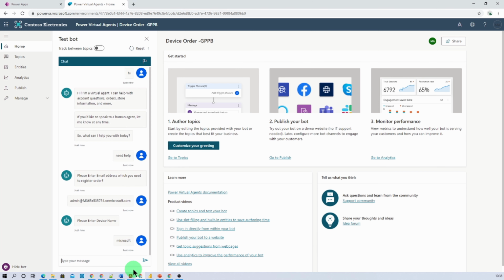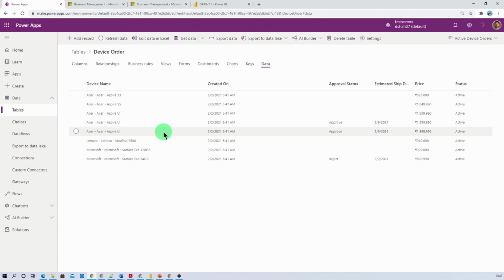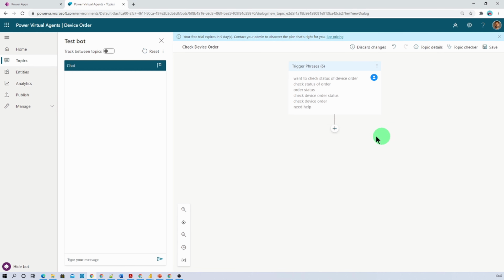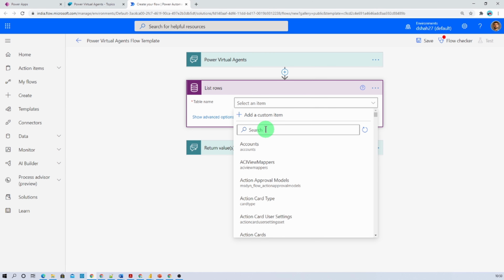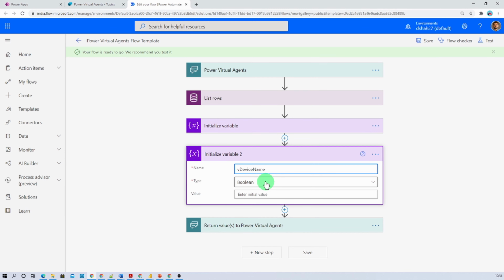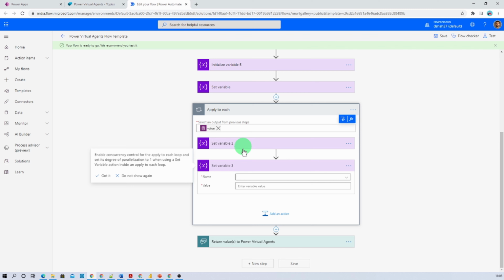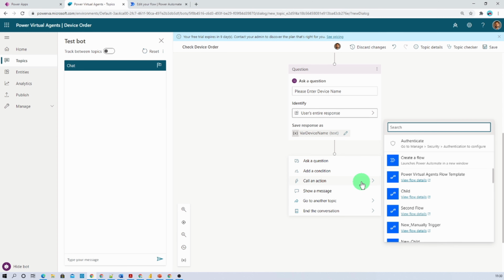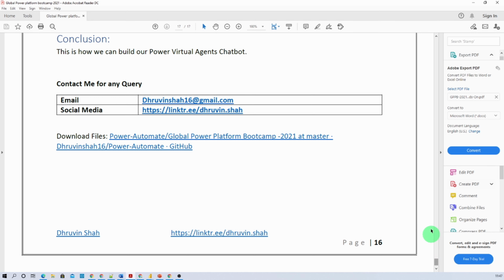Build your first Low Code Chatbot using Power Virtual Agents and Power Automate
Welcome to Global Power Platform Bootcamp 2021. During this session, we will learn how we can build our Low code Chatbot using Power Virtual Agents. We will built a Chatbot to check the Device Order Request for end user. We will search the records from our Dataverse or CDS table and display to our Power Virtual Agents Chatbot. We will connect our Chatbot with Dataverse table using Power Automate.

Chapters for this session:
00:00 Start
01:13 End Outcome
02:43 Prerequisites
04:19 Overview of Dataverse Table
04:46 Get Started wth PVA Chatbot
05:38 Create Topic
08:30 Call Flow from PVA
08:44 Flow for Search data from Dataverse
17:28 Call Flow from PVA Chatbot
18:44 Test Chatbot
19:31 Publish Chatbot
20:29 Subscribe

Follow the below channel if you are interested in lister Audio Podcasts for Power BI, Power Apps, Power Automate, and Power Virtual Agents.